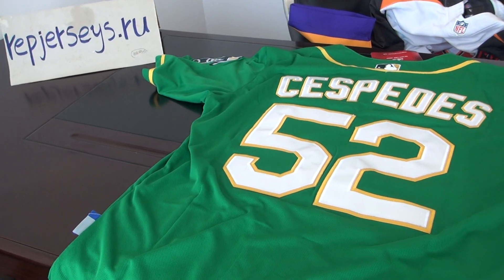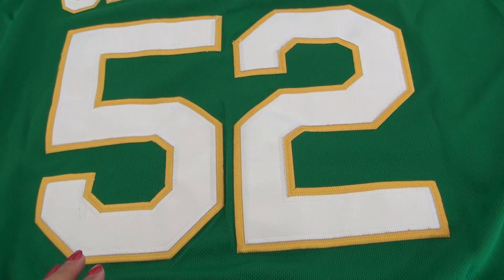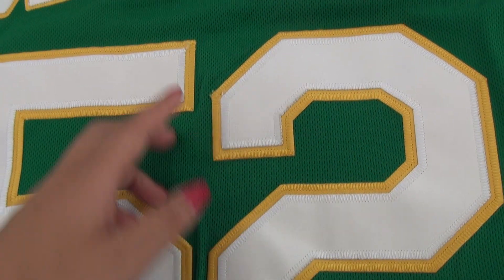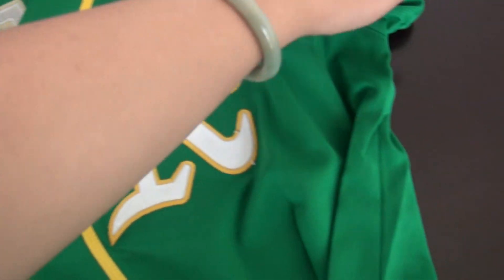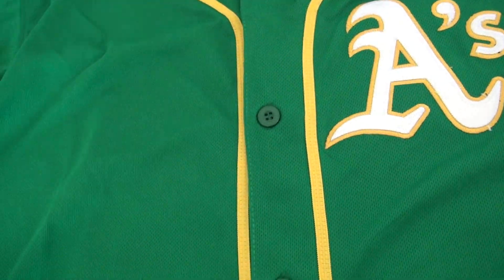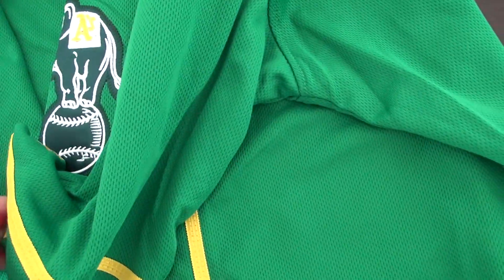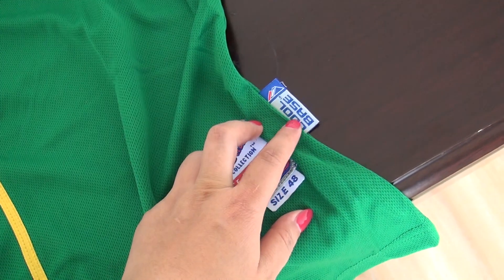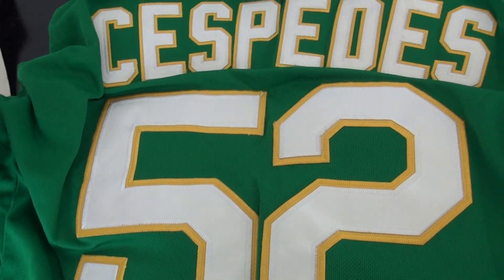Fake MLB Oakland Athletics Jersey #52 CESPEDES Green Jersey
Shipping fee :
Flat shipping fee $20 to USA ,Canada,Australia,New Zealand and most Asian countries
Shipping fee for other countries is about 30---50usd.
Shipped by EMS,DHL,FeDex,TNT,Aremax
Shipping time :
7--10 days to USA,Canada, Australia,New Zealand ,most Asian countries.
9--12 days to most European countries.

If you can help us to do product/site youtube video review ,we can give you some gifts or $10 off in your next order .

Payment :
Visa,Mastercard
Western Union

Notice:
When you finished your order , we will ship your parcel in 24 hours and then send you the tracking number by email. If there are some problems, we will send you email or call you soon.

Return Policy
If the items you received have some quality problems, we will try our best to solve the problems.
1,we can resend the items again when you proved the items you received have quality problems and you need return items to us firstly .
2,we can give you the refund when you proved the items you received have quality problems or out of stock or we miss it .
3,If you don’t mind, we can also add free items in your next parcel when you proved the items you received have quality problems .
4,We will buy insurance for each parcel ,so if your parcel was stolen or sized ,we can reship it to you asap.

Skype: gopickjerseys